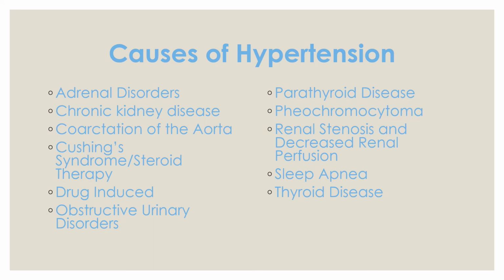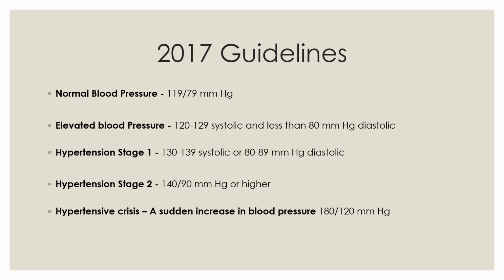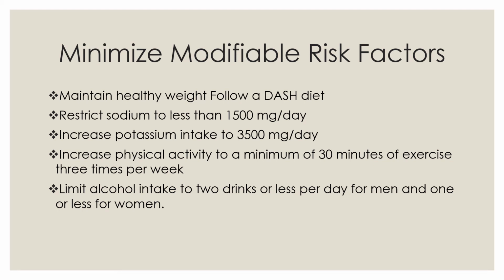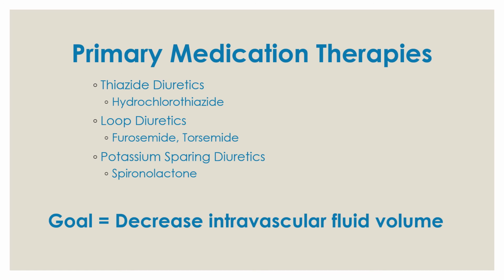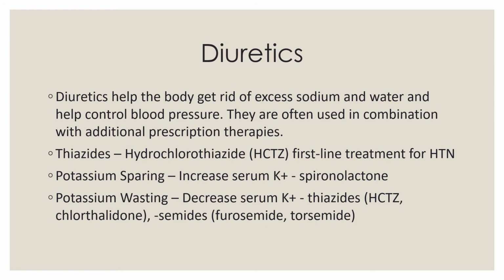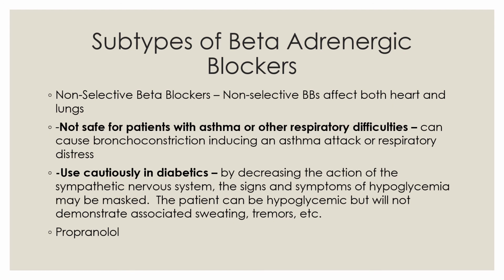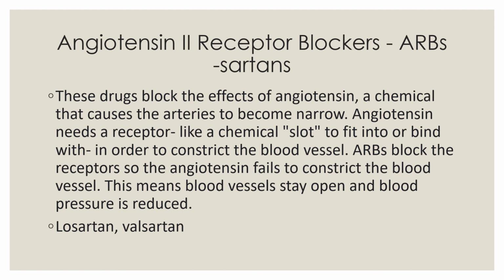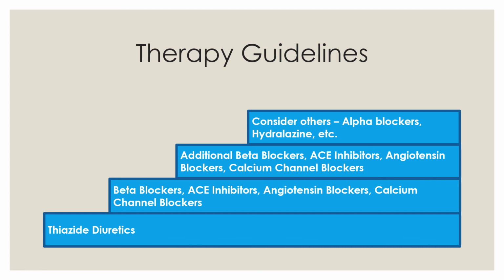Perfusion Hypertension Rev 2020